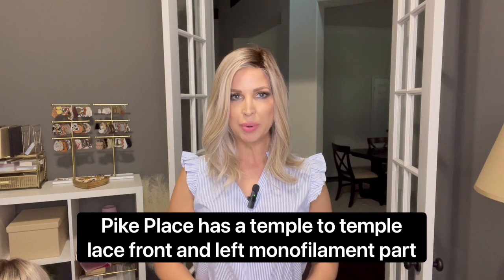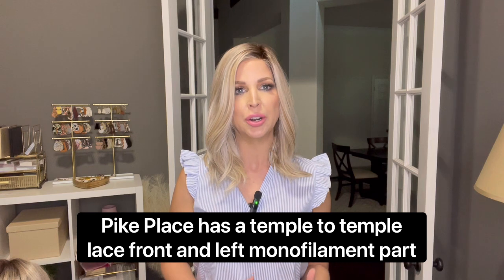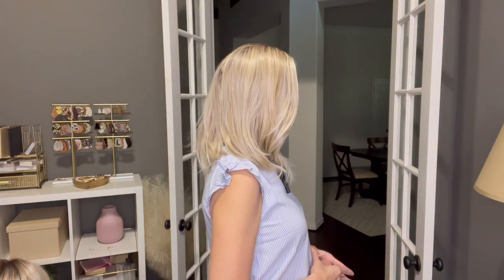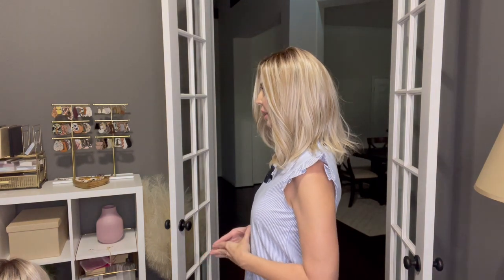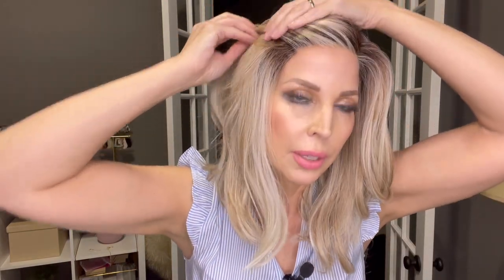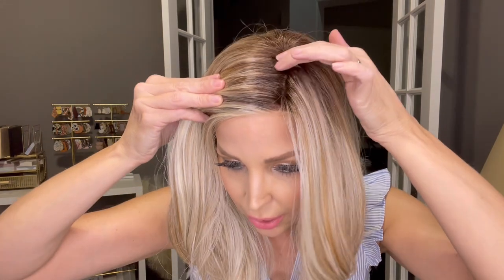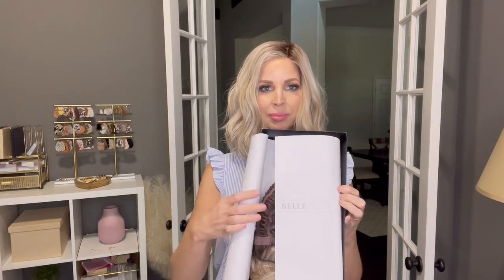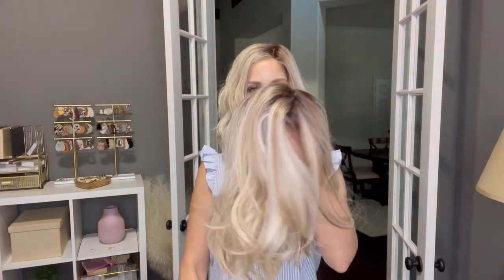BelleTress Pike Place Wig Review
In this video, I review Pike Place by BelleTress in the color Butterbeer Blonde.  Pike Place is a Heat Friendly synthetic wig with a lace front and average cap size. I purchased Pike Place with my own funds from @WigStudio1

During the unboxing segment, I am wearing BelleTress Califia in Butterbeer Blonde.

00:00 - Introduction
00:31 - Description
01:03 - Fibers
01:21 - Density and fit
01:43 - Dimensions
02:20 -  Butterbeer Blonde Color Description
02:58 - Lace Front and monofilament top
03:56 - Unboxing
04:17 - Inside of wig cap
04:45 - How wig looks right out of the box
05:12 - What I do to after unboxing
06:06 - Using heat to add contour
06:18 - Final thoughts

For a Seint IIID makeup color match, go